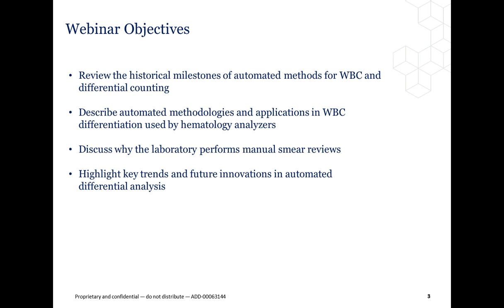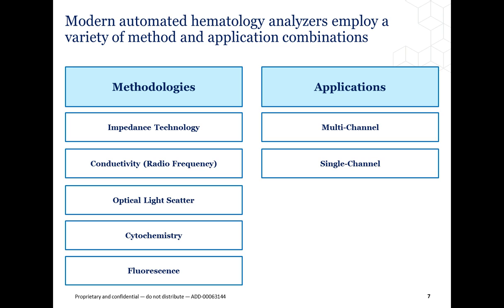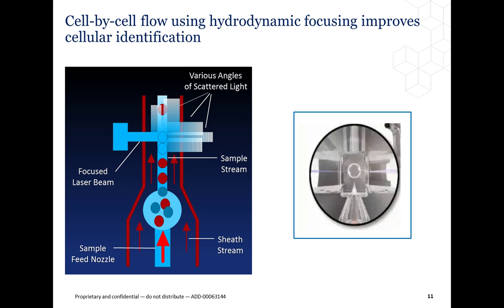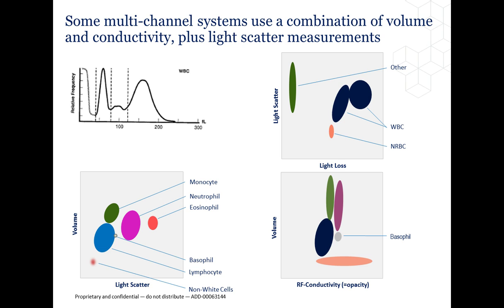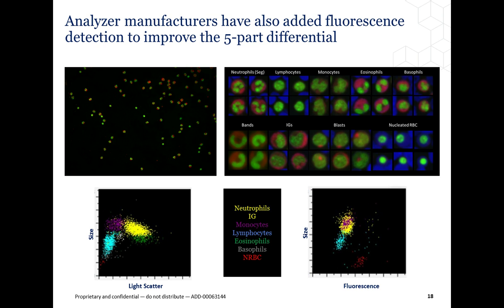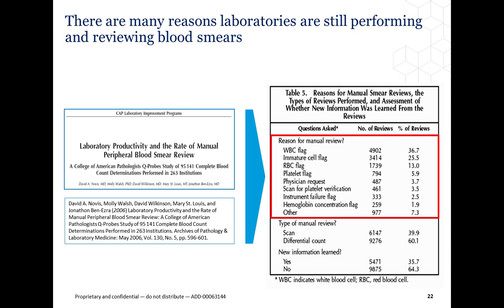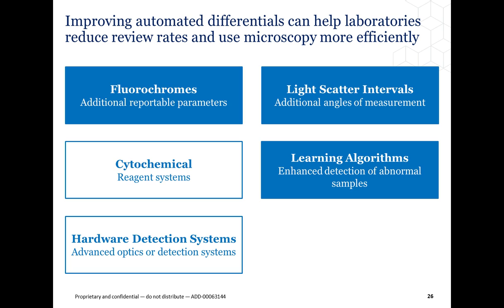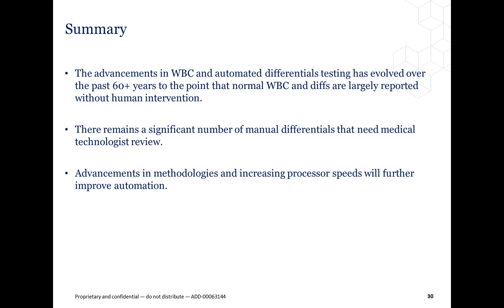Advancements in WBC Differential Technology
Presented by:
Donald Wright, BS MT (ASCP) SH, Scientific Affairs Manager, US Hematology, Abbott Diagnostics

Speaker Biography:
Donald Wright is a Global Scientific Affairs Manager for Abbott Diagnostics, Hematology. Donald has worked in clinical laboratory services and the commercial hematology industry for the entirety of his career. He has served in a variety of roles including automated hematology supervisor, educational coordinator, scientific marketing, scientific liaison, flow cytometry and cellular analysis specialist, and several managerial positions. His research and publications include, applications of monoclonal antibodies with flow cytometry, characterization of new hematology product performance, and development of novel hematology assays and markers.

In his current role, Donald provides scientific support for Health Care Professionals, and serves as a scientific resource to various functions, including R&D, business development, global strategic operations and other departments.

Donald is a member of several organizations including American Association of Clinical Chemist, International Society for Laboratory Hematologist, and the American Society of Clinical Pathologist.

Abstract:
Technological developments in automated Hematology analyzers continue to transform the hematology laboratory. Today, hematology analyzers can collect more information about cell characteristics, subsequently improving disease detection. Advanced systems can perform a complete blood count (CBC) and classify multiple cell types, including five or more subclasses of mature white blood cells. They also produce improved flagging of abnormal results for further microscopic review.

Hematology analyzers are available from multiple manufacturers and employ different detection methods. In this webinar, Don Wright, Abbott Scientific Affairs Manager will discuss the general principles of automated WBC and differential technology, processing limitations associated with available options, and discuss key technology trends.

Learning Objectives:
• Describe electronic impedance technology in cell counting and WBC differentiation by automated hematology analyzers.
• Review light scatter technologies that use multiple angles of detection, the principle of hydrodynamic focusing and laminar flow.
• Discuss the impact of interfering substances on automated WBC differential analysis.
• Highlight key trends in automated differential analysis

Abbott Diagnostics

Earn PACE Credits:
1. Make sure you’re a registered member of LabRoots
2. Watch the webinar on YouTube or on the LabRoots